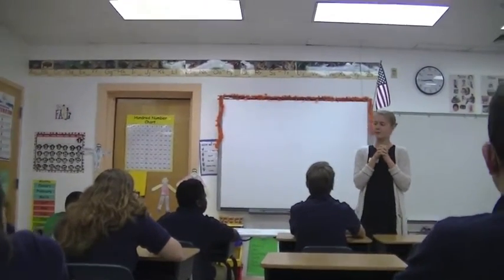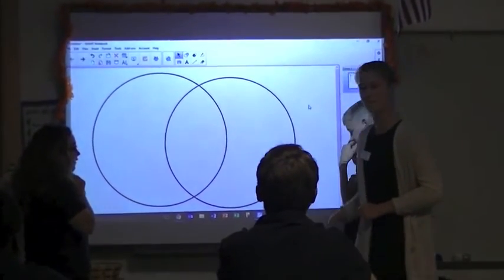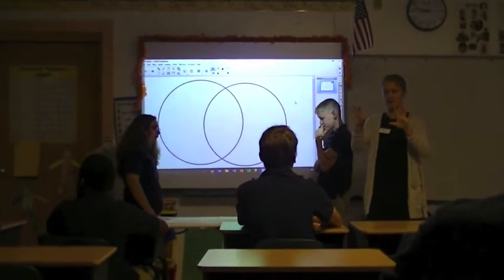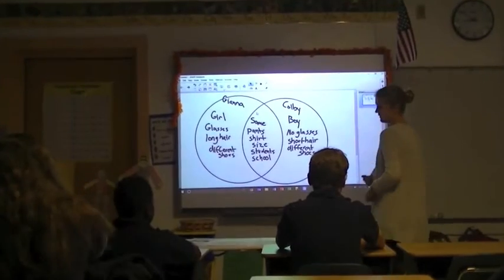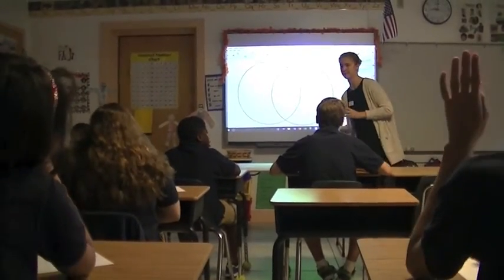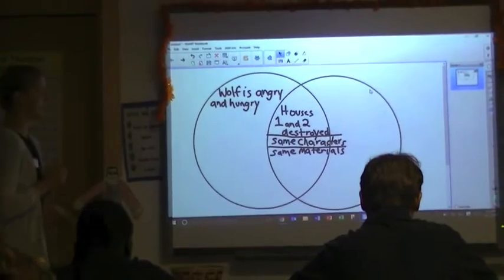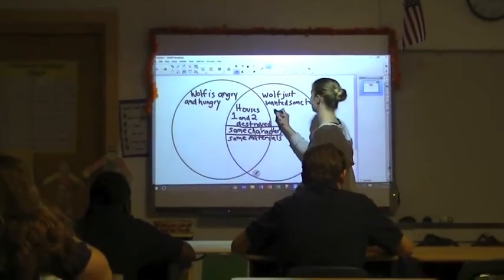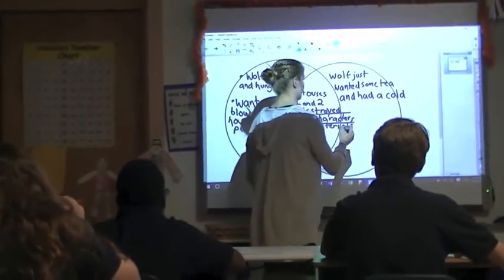Microteaching Strategy Video Clip